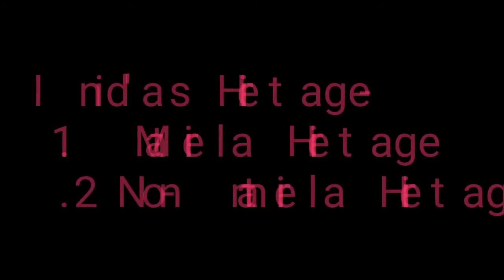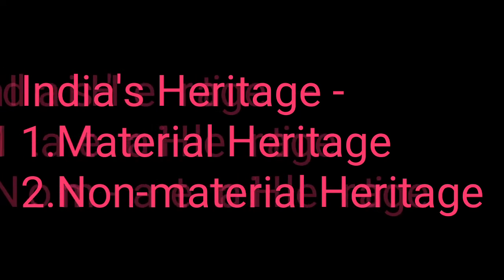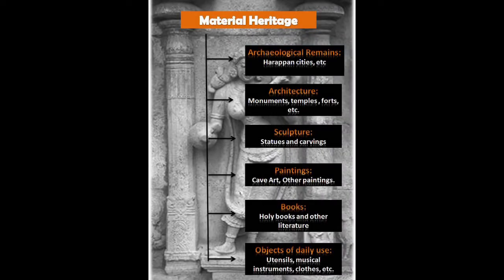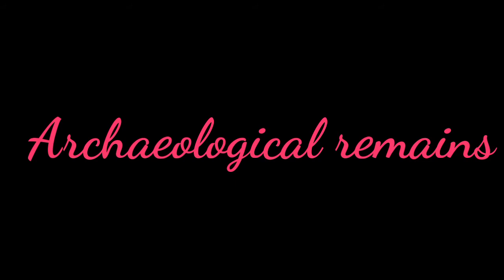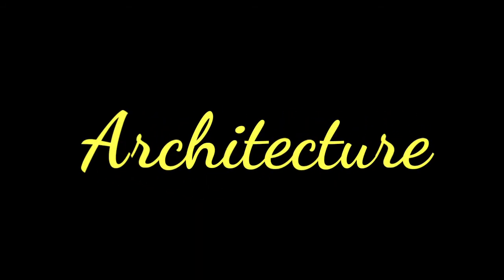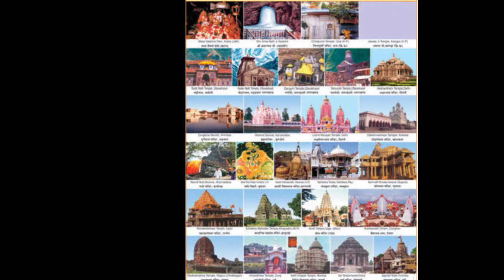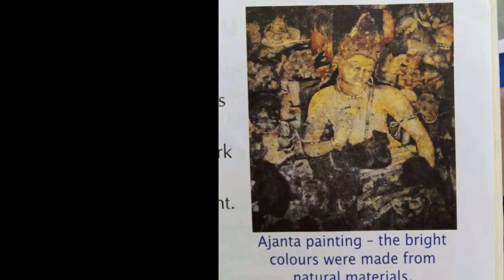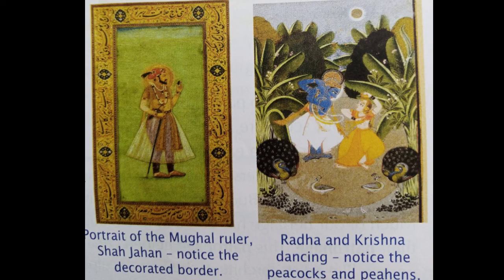Class-V || Subject-Social Studies|| Chapter-11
India's Material Heritage